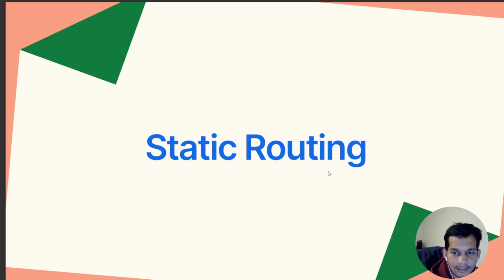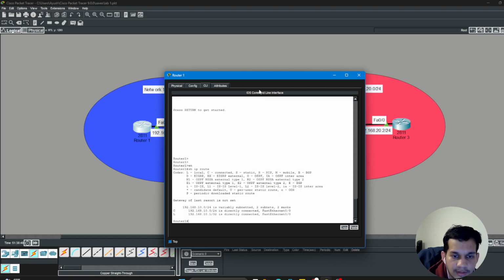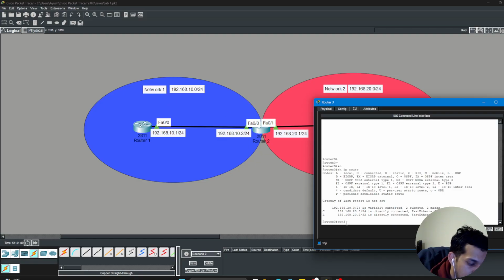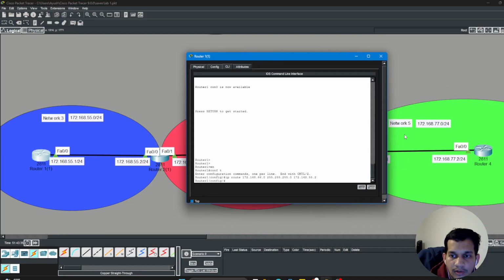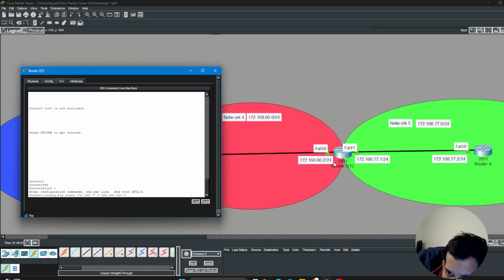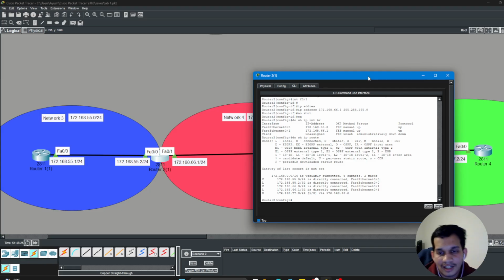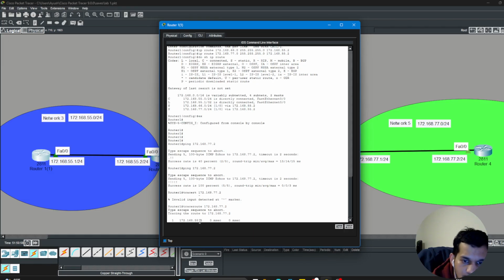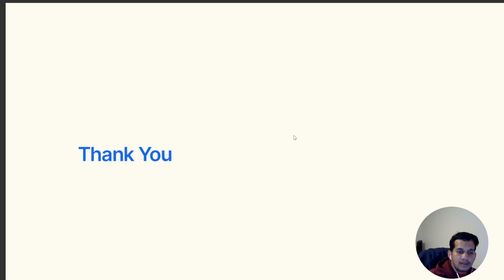Static Routing | Explained in Cisco | Configuring Multiple Networks & Default Route | CCNA Tutorial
In this video, we deep dive into Static Routing in Cisco, covering both theory and hands-on configuration using Cisco CLI.

You’ll learn:

What static routing is and how it works

When to use static routes in real networks

Static routing configuration in 2-network and 3-network topologies

How routers forward traffic between multiple networks

What a default route (0.0.0.0/0) is

How to configure the default gateway on a router

How to verify routing using show ip route

How to test connectivity using ping

This video is ideal for:

CCNA beginners

Students learning Cisco routing

Anyone confused about routing tables and default routes

Cisco Packet Tracer lab practice

📌 Next video: Dynamic routing basics (OSPF explained step-by-step)